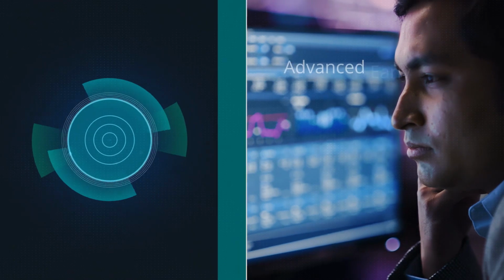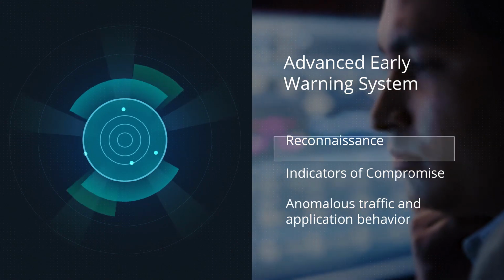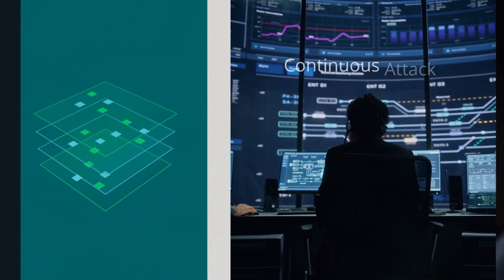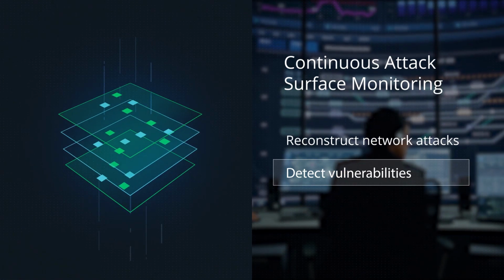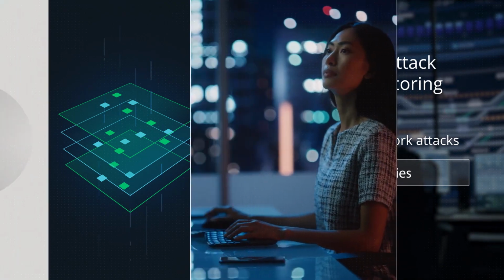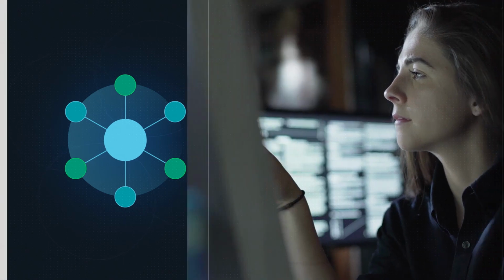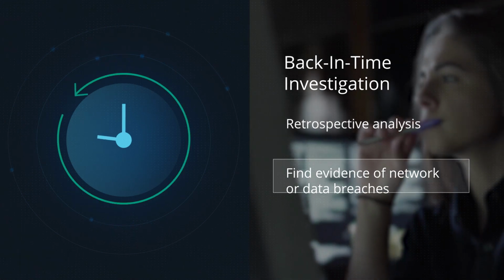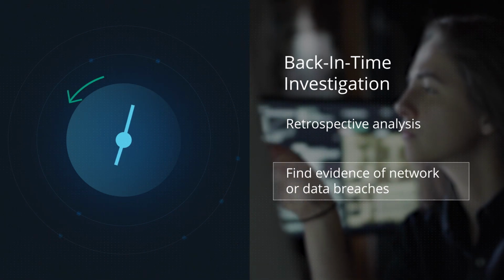4 Ways to Ensure Cybersecurity with Omnis Cyber Intelligence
Network breaches are going to happen. Network detection and response (NDR) is critical to stop and mitigate any negative business impact. Learn how NETSCOUT's Omnis Cyber Intelligence (OCI) uses NetworkPacket data to fill gaps in visibility so you can respond quickly to breaches. Watch to learn 4 ways OCI works to ensure Cybersecurity for enterprises of all sizes.

First, OCI employs an advanced early warning system to continually monitor networks for reconnaissance, indicators of compromise (IoCs), or anomalous traffic and application behavior to uncover potential threats in the early stages of an attack.

Second, OCI provides continuous attack surface monitoring across your network. This functionality allows you to reconstruct the network attack surface within seconds of making a change and detect vulnerabilities before they are exploited.

Third, contact tracing capabilities allow you to detect and investigate short-term lateral movement and stop attacker before a data breach or ransomware attack can occur.

Finally, back-in-time investigation surfaces potential breaches that have already occurred, allowing you to analyze and repair vulnerabilities to prevent them from repeating. This is thanks to the ability to conduct longer-term research, sometimes over a year in the past.